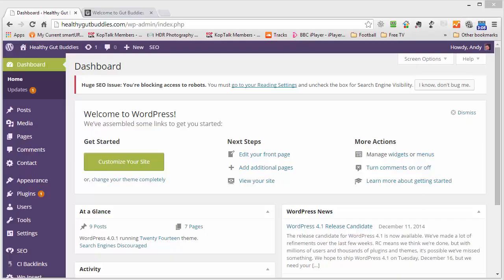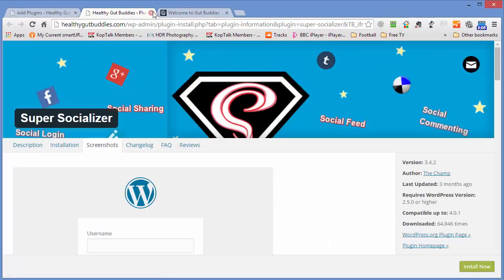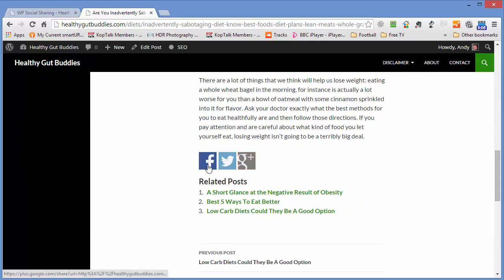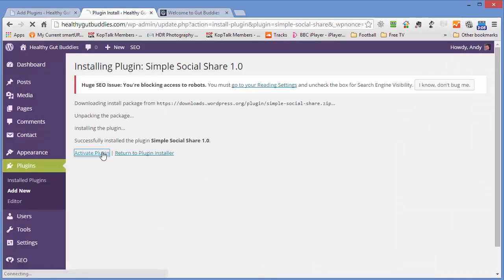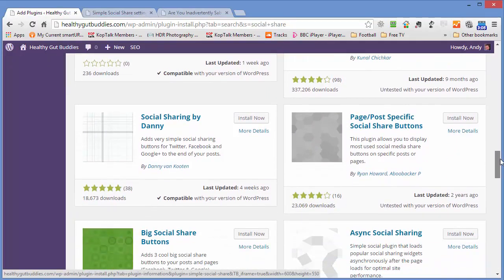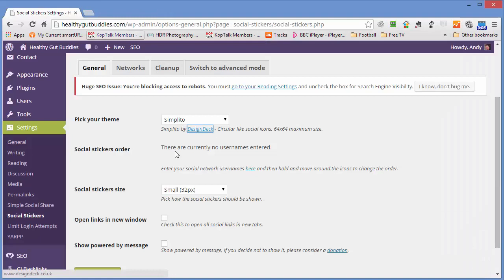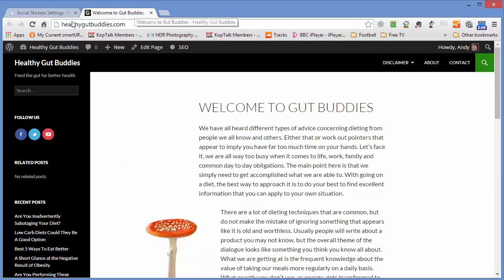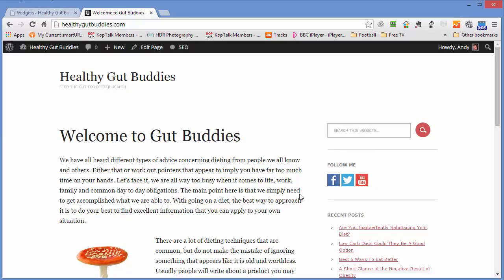007 In WORDPRESS | How To Do Social Sharing